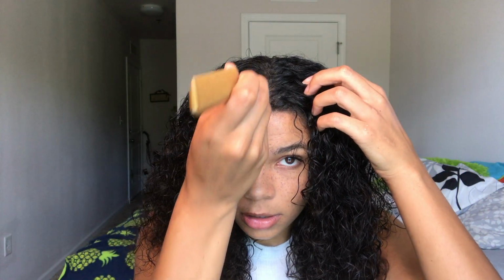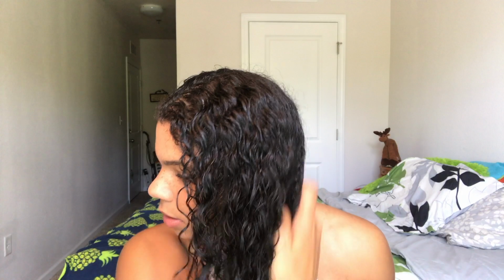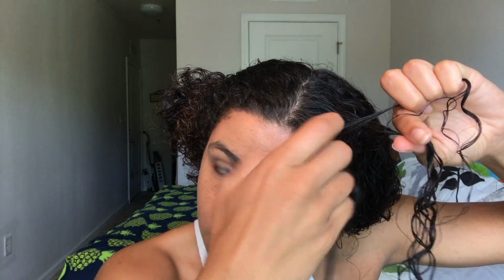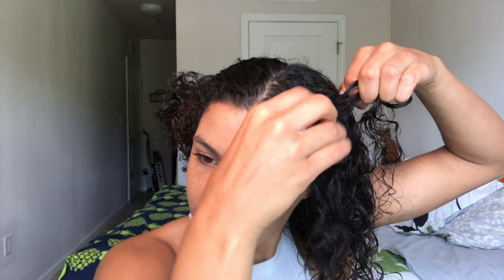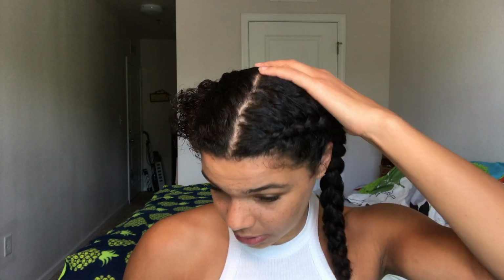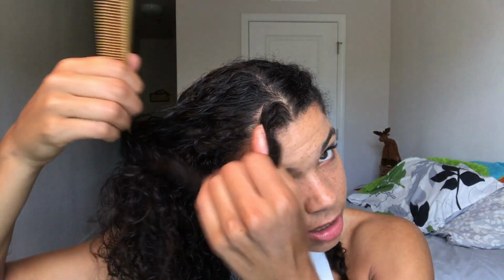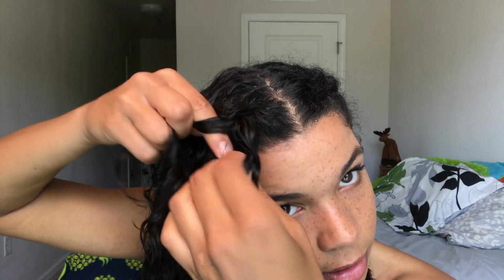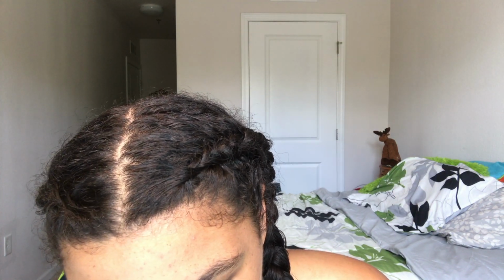HOW TO: Dutch Braid on Medium Length Natural Hair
Hey ya'll I just wanted to share another favorite hairstyle of mine which is the dutch braids! I hope you find this video helpful because I know how hard it is when you're first learning to braid.

Also if you recreate the look please let me know either in the comments or you can tag me on instagram or twitter. I'd love to see it! Until next time 😊